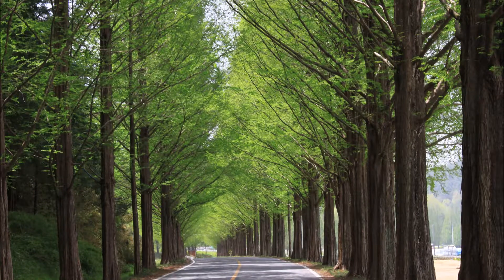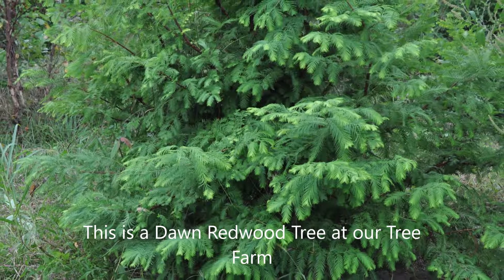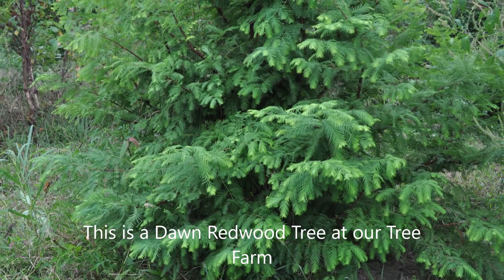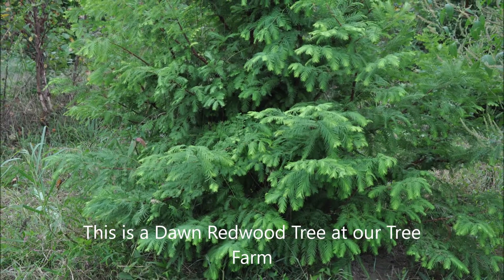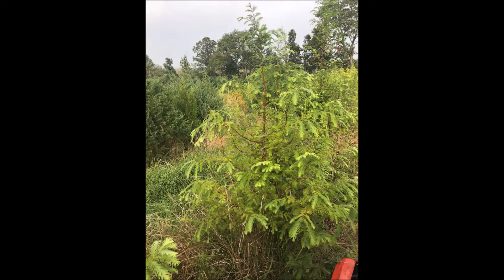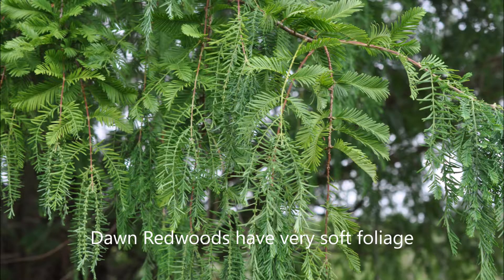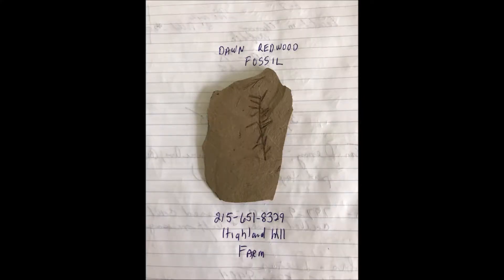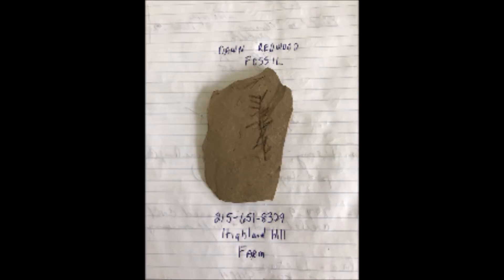Dawn Redwood and Dawn Redwood Fossils